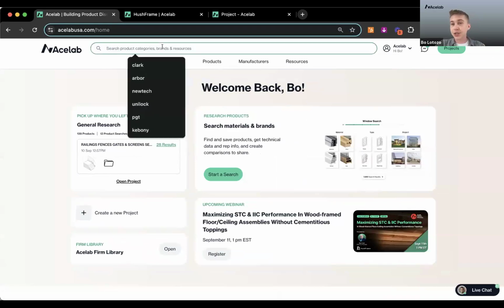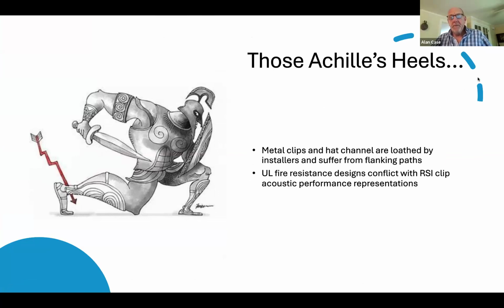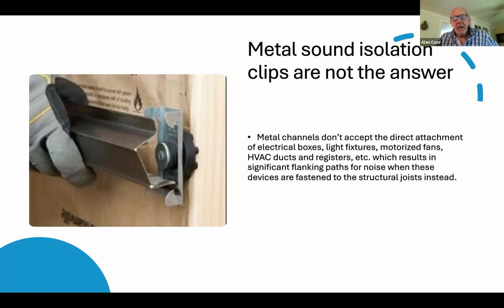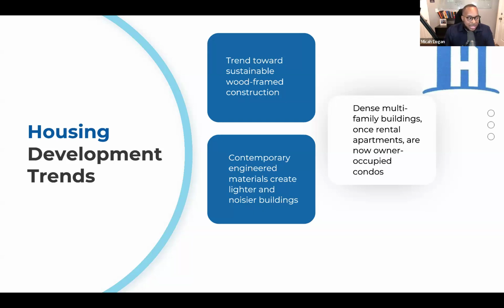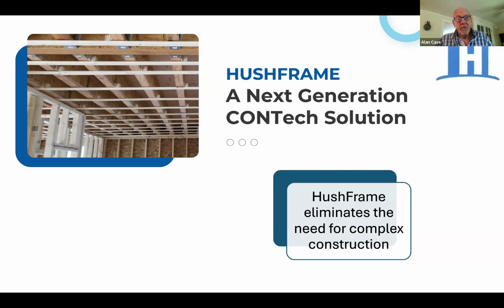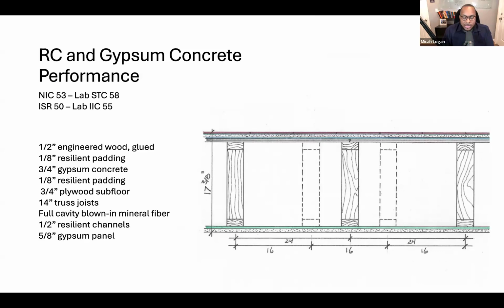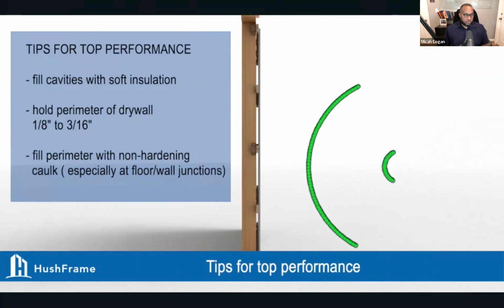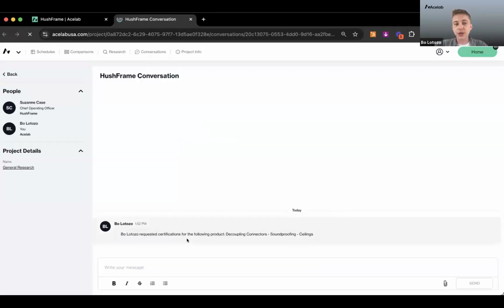Maximizing STC & IIC Performance [Webinar]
In this informative webinar, Alan Case, CIO and Co-Founder of HushFrame, discusses how to improve the Sound Transmission Class (STC) and Impact Insulation Class (IIC) ratings in wood-framed floor/ceiling assemblies without using heavy cementitious toppings. Learn about innovative soundproofing solutions that enhance acoustic performance while maintaining structural integrity in modern construction projects.

This session covers:

- Key factors influencing STC & IIC ratings in wood-framed structures
- Noise reduction methods without cementitious toppings
- HushFrame’s cutting-edge solutions for acoustic optimization
- Practical case studies and applications for residential and commercial buildings

If you're an architect, builder, or acoustical engineer, this webinar is packed with actionable insights for achieving noise control and enhancing building performance.

Don't miss out on this valuable opportunity! Watch the recording now and unlock the potential of HushFrame for your next project.